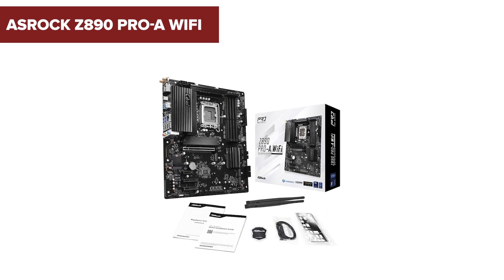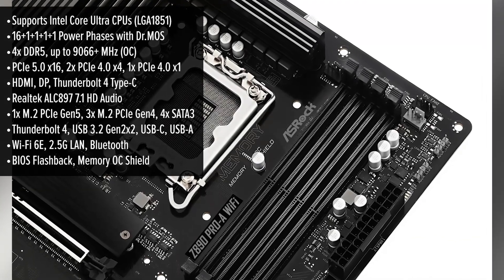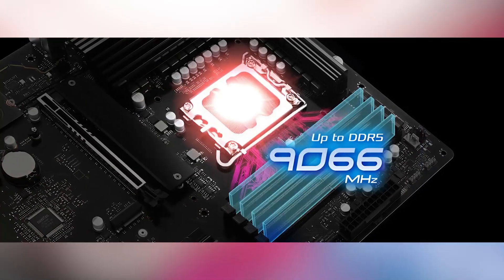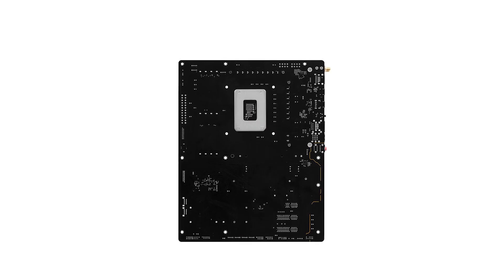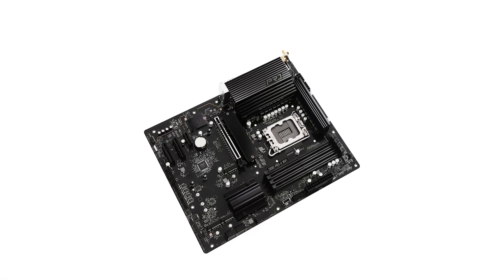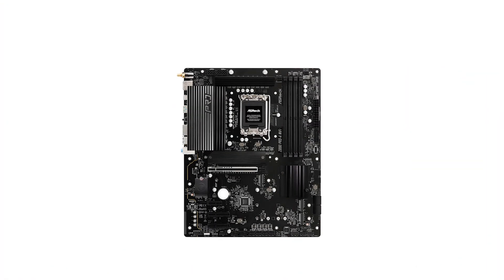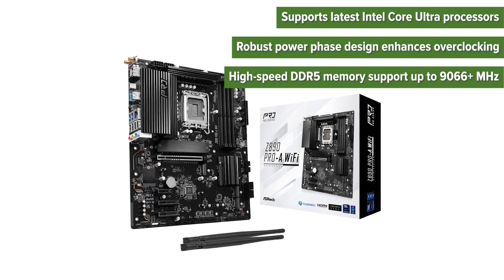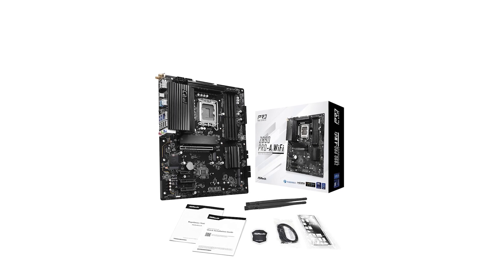Motherboard ASRock Z890 Pro-A WiFi REVIEW